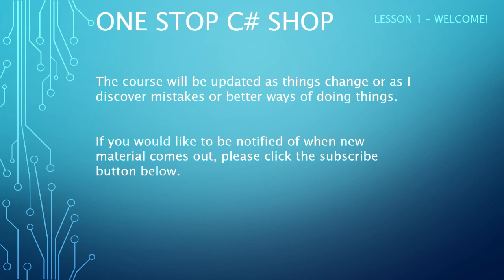WELCOME! Lesson 1 - Section 1| One Stop C# Shop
Today we start the first lesson of the new C# course

Getting stuck? Please don't hesitate to ask a question!